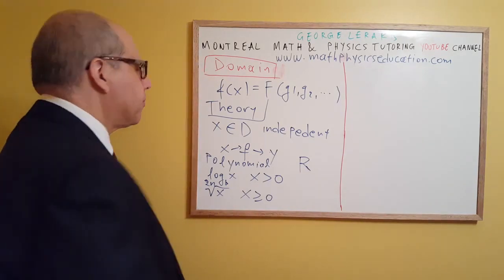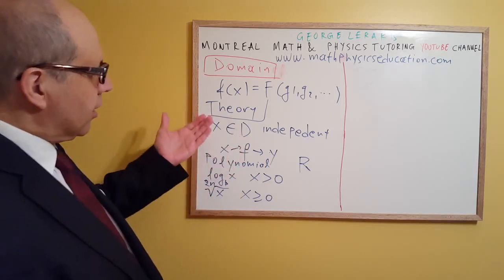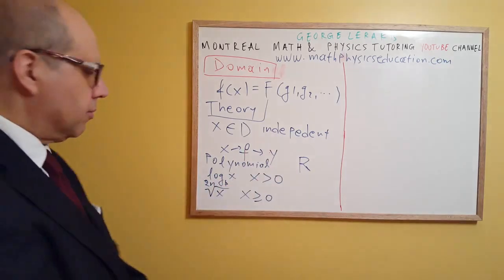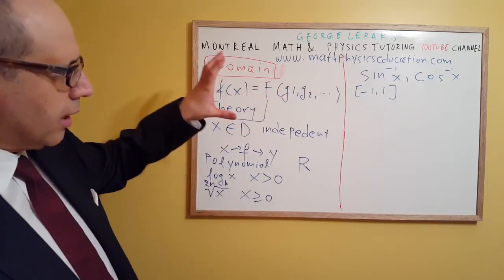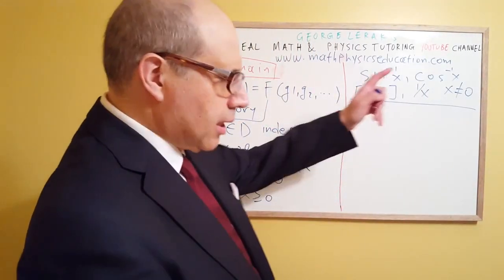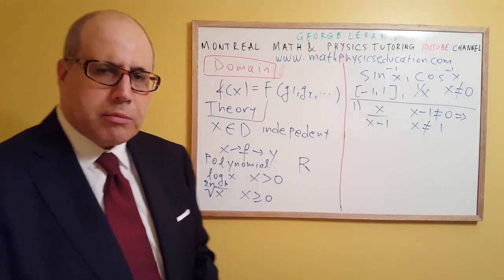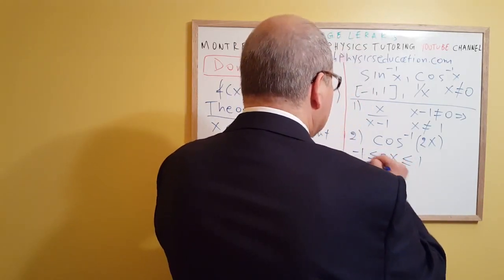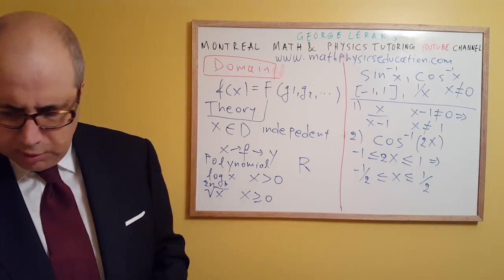How to find the domain of any function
explains how to find the domain of any function f(x). He says that every function can be written as a combination of some other smaller functions g1, g2, ..., gn.